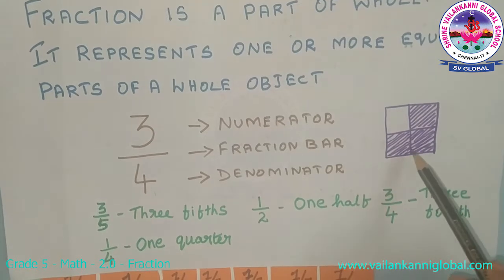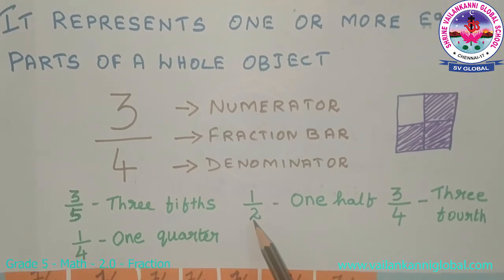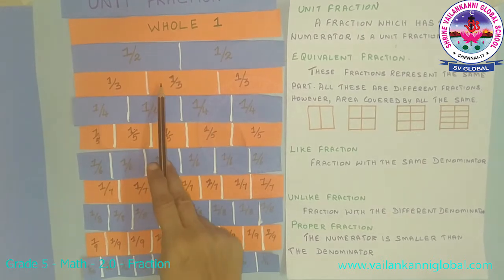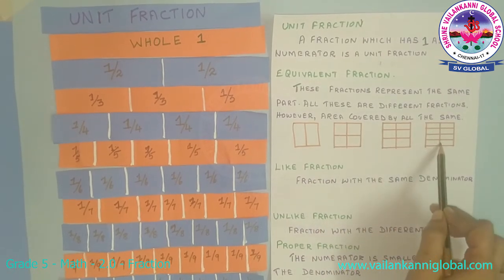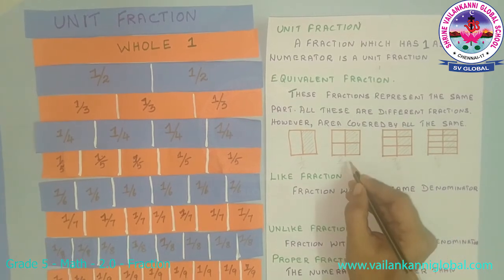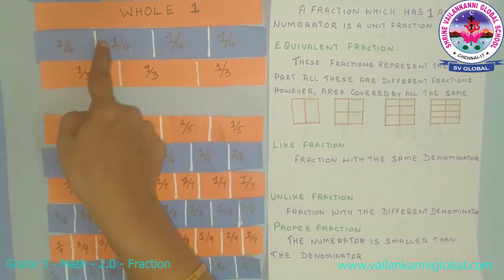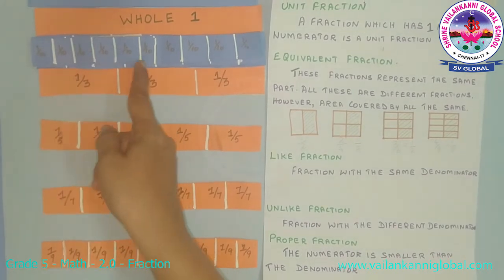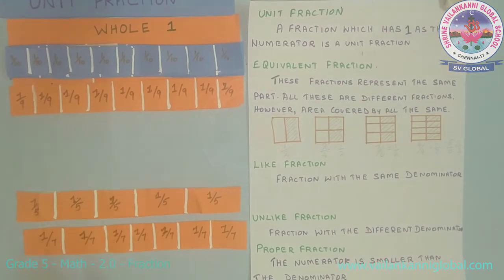SV Global - Grade 5 - Math - 2.0 - Fractions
Duration: ⏲ 09m50s

Snippet:
Let's explore fractions, simplifying fractions and equivalent fractions. Fraction activity to explore and actually understand how fraction works.